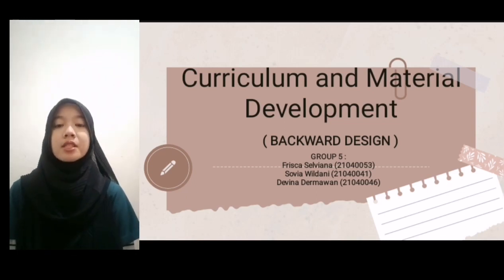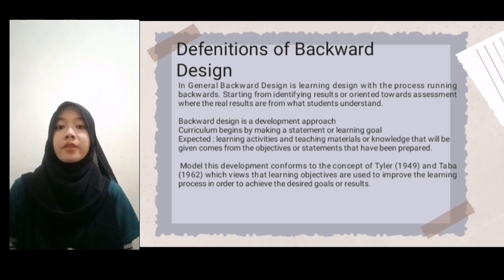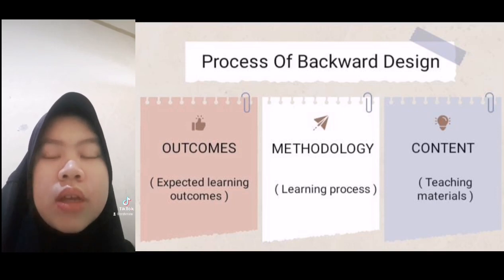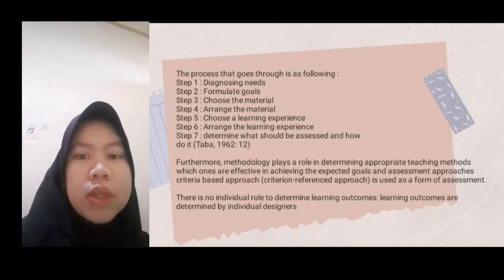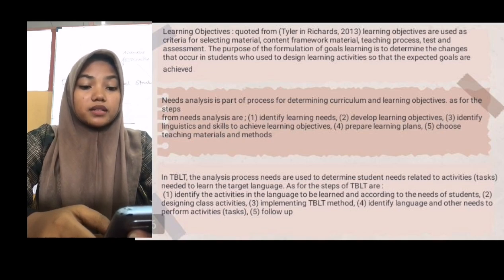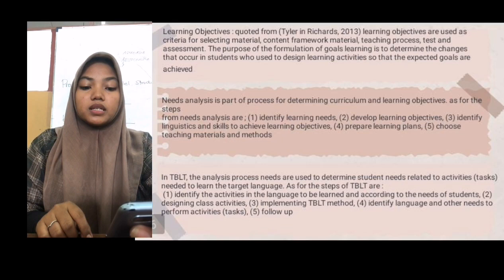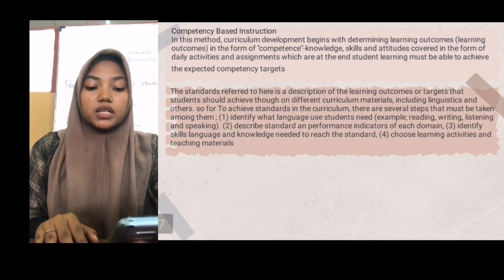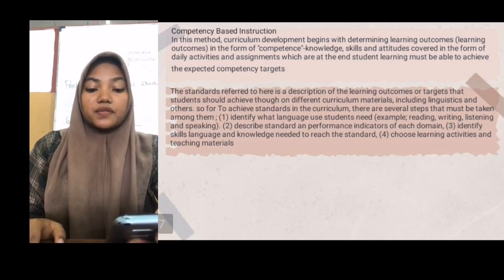Tugas curriculum and material development kelompok 5